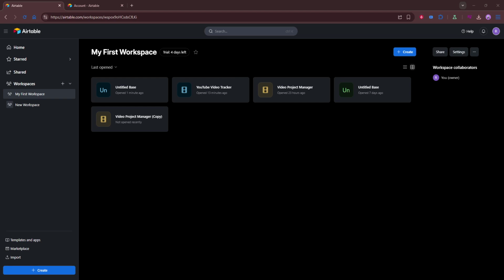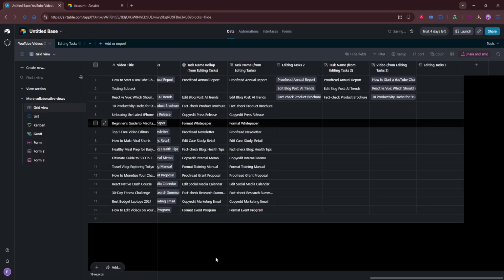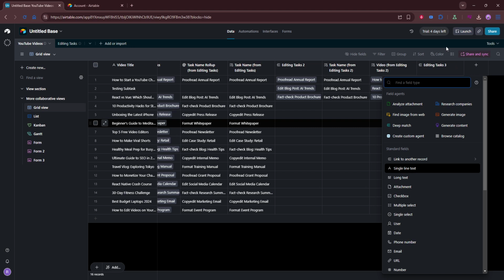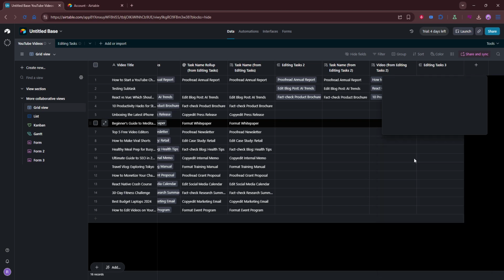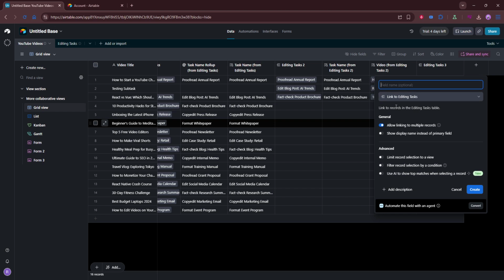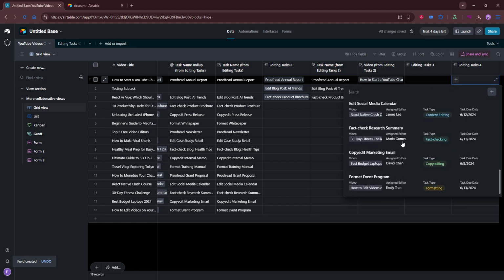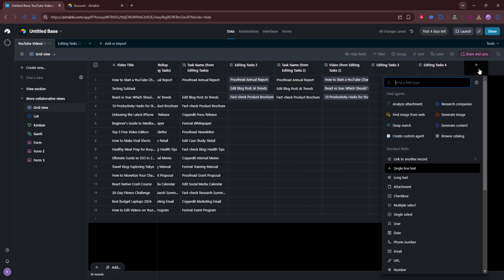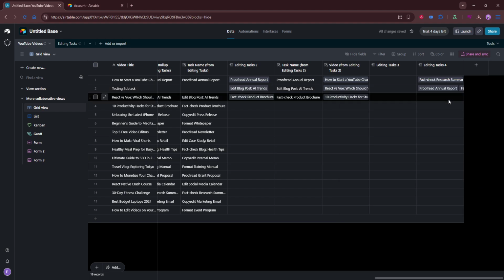Airtable How to Link Fields [Step By Step Guide]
In today's video we cover Airtable How to Link Fields [Step By Step Guide]